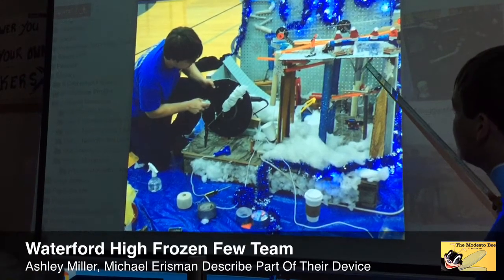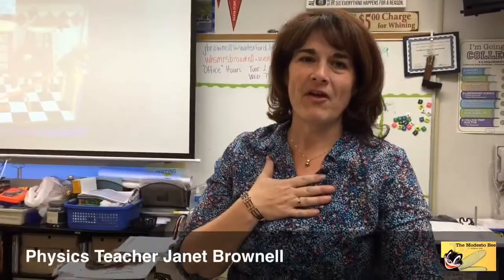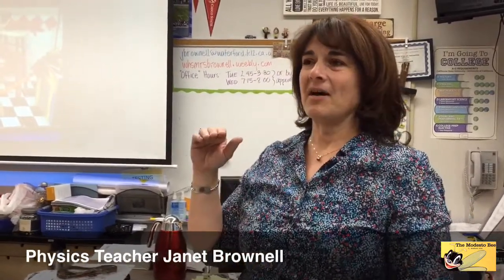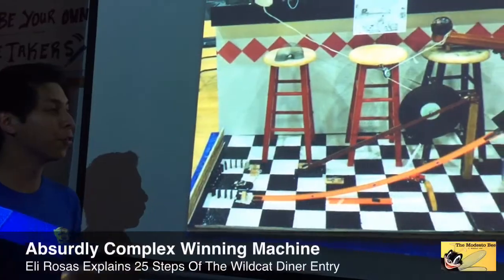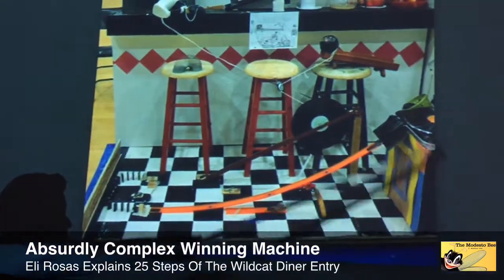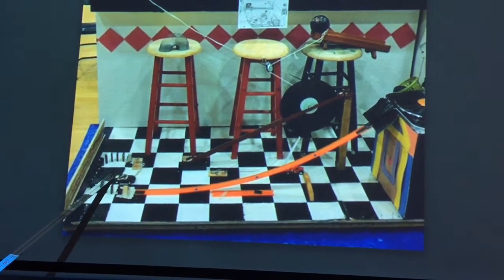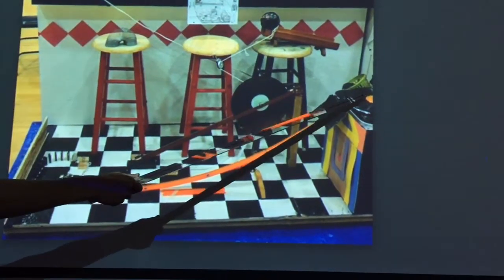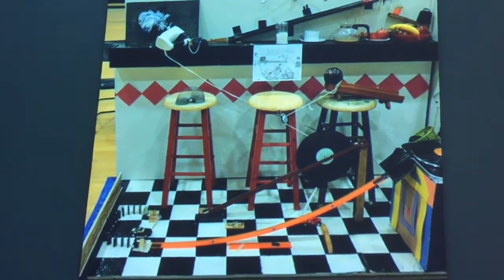Waterford Winning Rube Goldberg Contraption